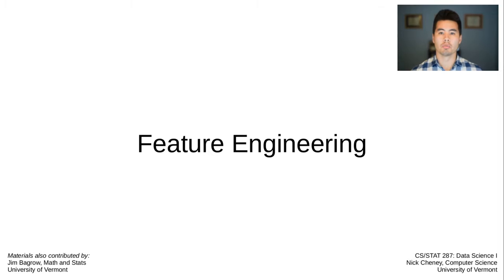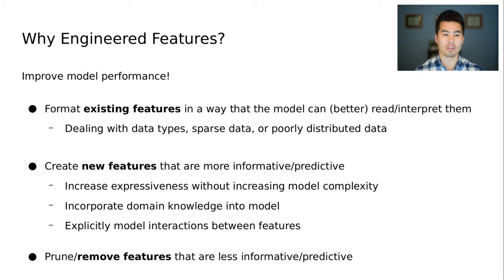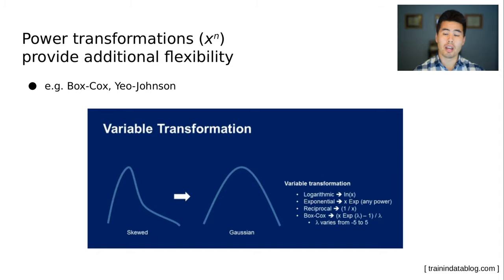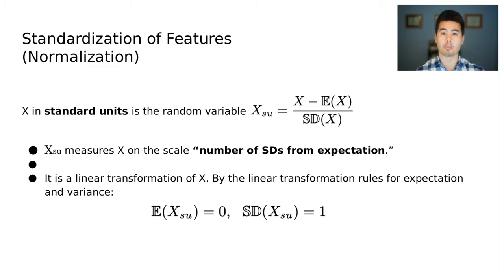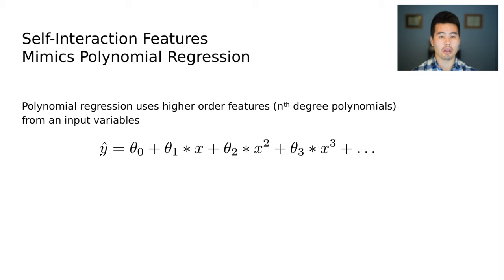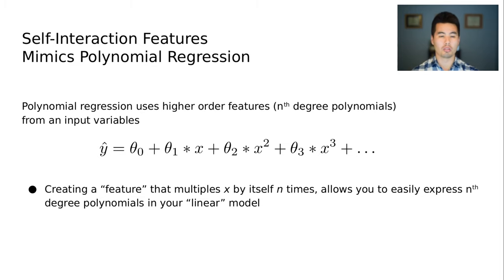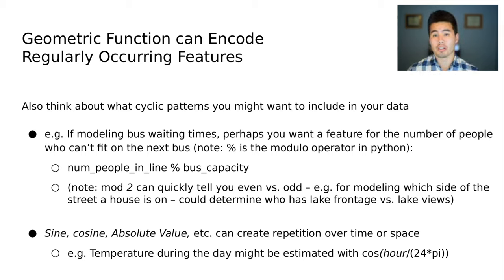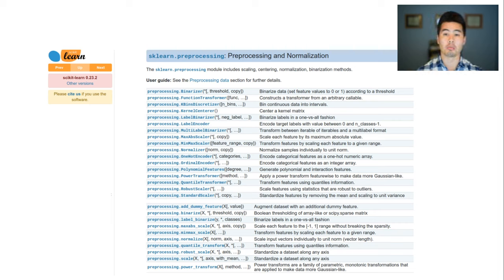CS/STAT 287: Data Science I -- Lecture 10: Feature Engineering